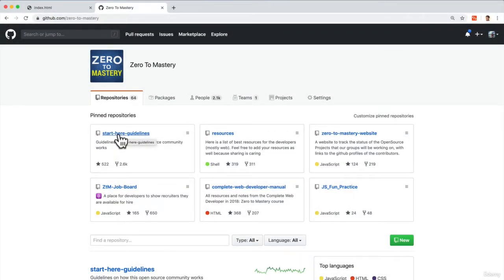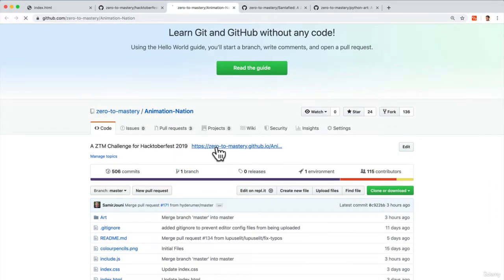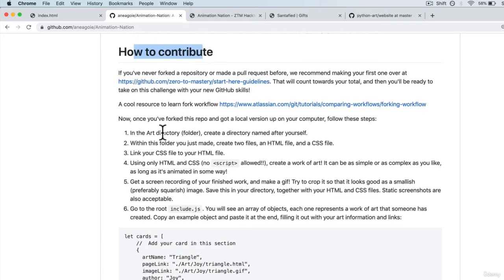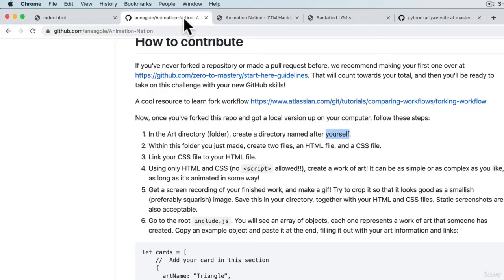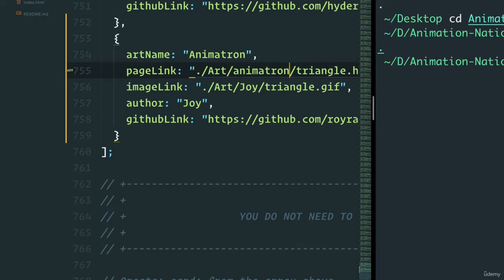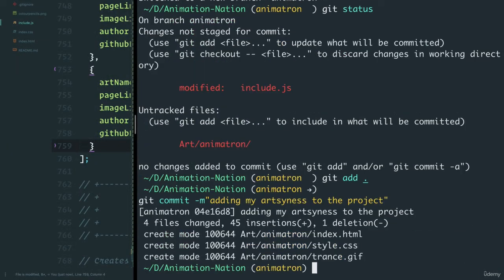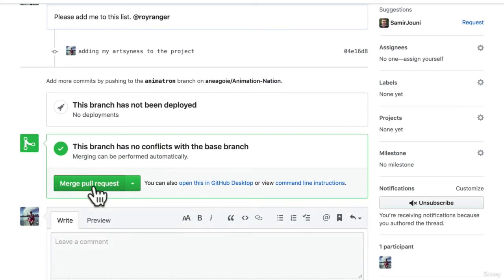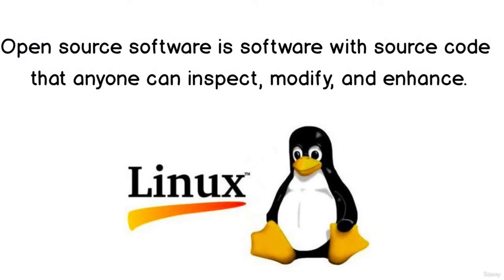16.7 Contributing To Open Source 2 || Web Development Course || HTML CSS React API NPM GitHub